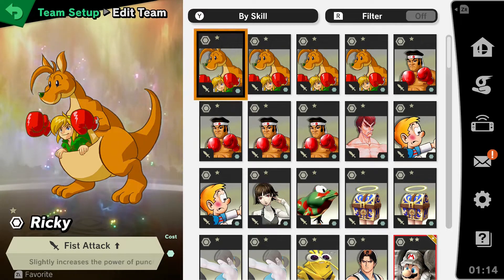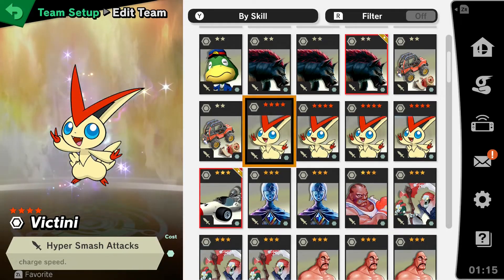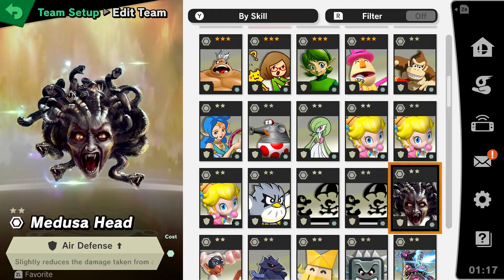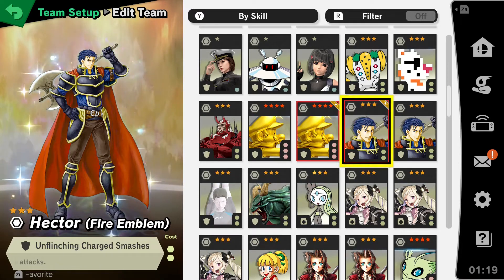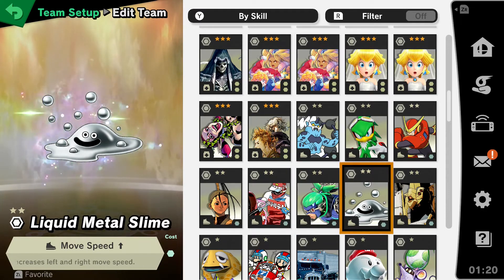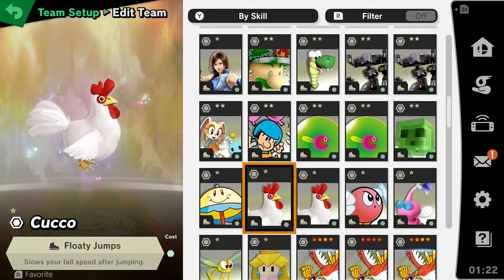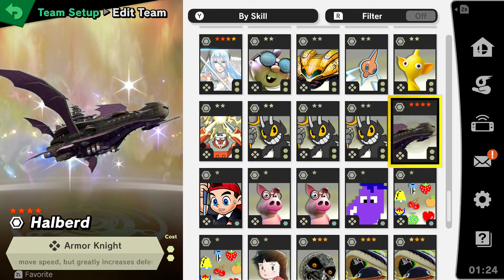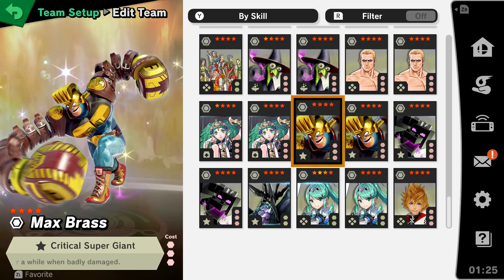USE these Spirits for MinMin Amiibo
Yo yoo yooo what is going on amiibo army? So with the MinMin amiibo releasing very soon I thought I'd make a video showing which spirits to consider using on the amiibo.